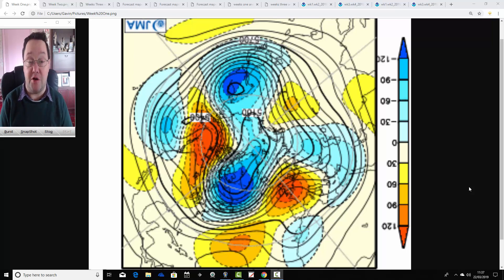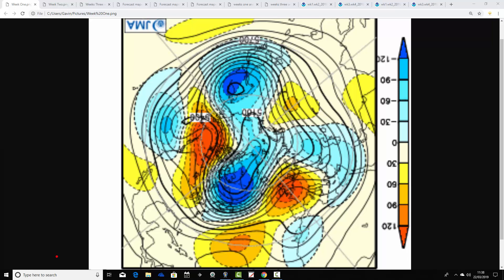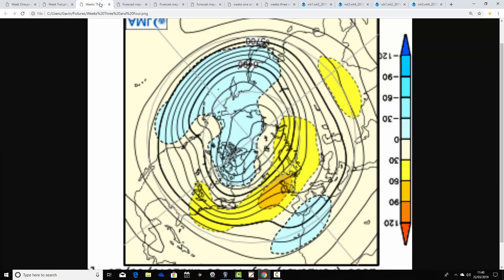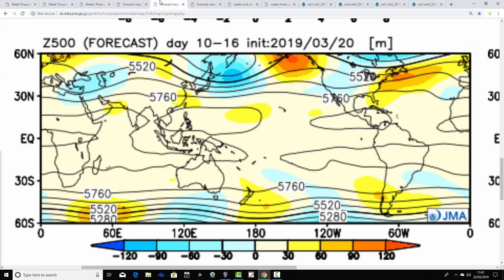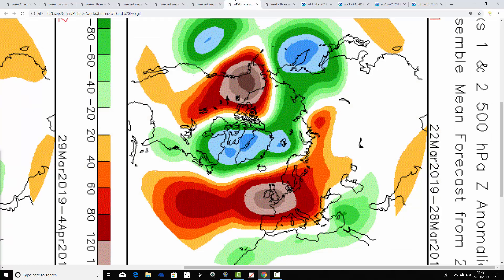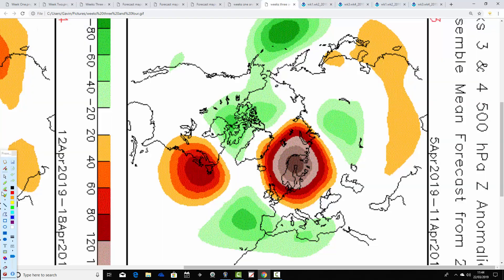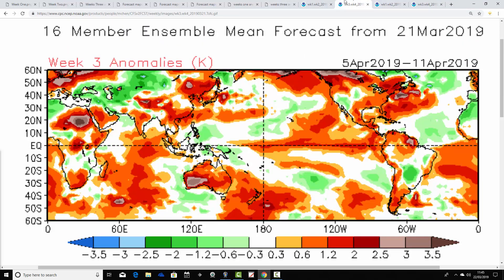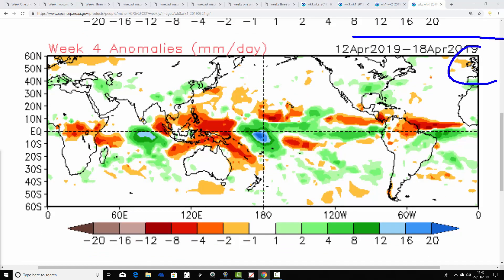High Pressure Rules The Roost With JMA Friday (22/03/19)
Month-ahead look-ahead with the JMA and CFS V2 models taking us to the second half of April 2019..